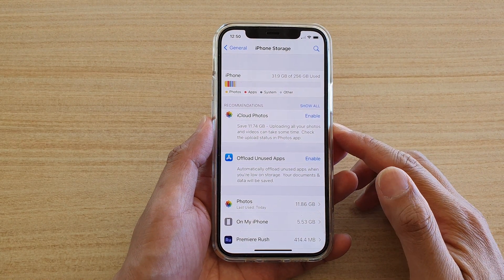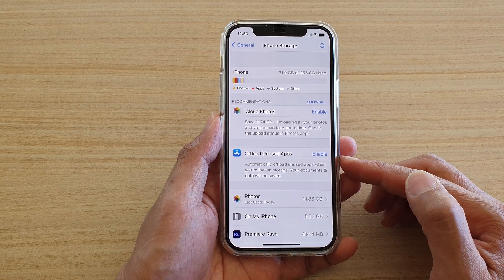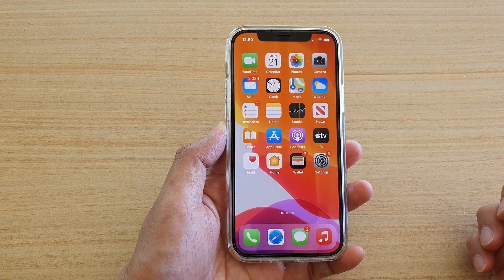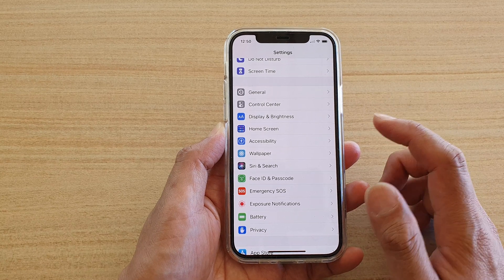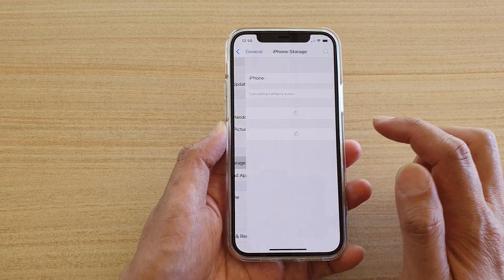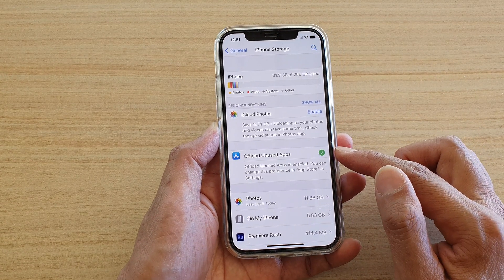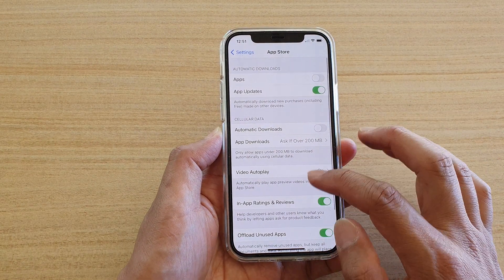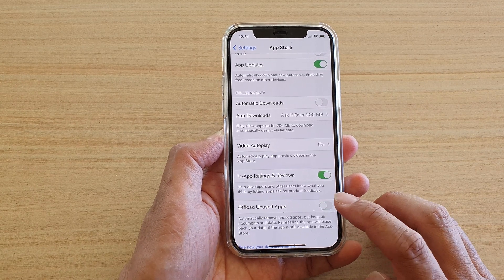iPhone 12/12 Pro: How to Automatically Offload Unused Apps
Learn how you can automatically offload unused apps when your low on storage on the iPhone 12 / iPhone 12 Pro.